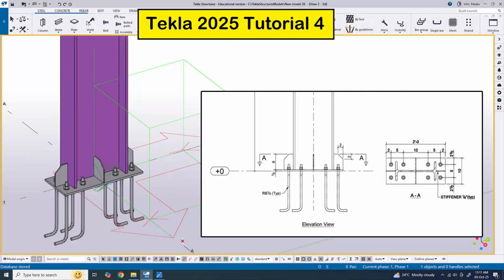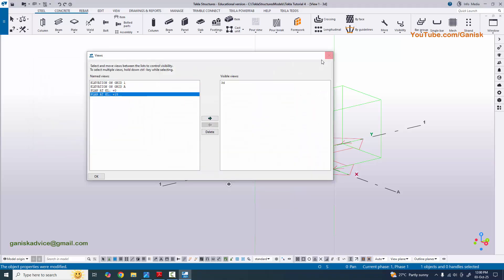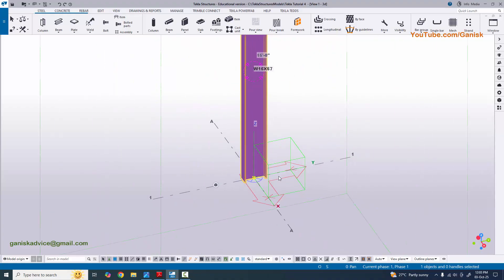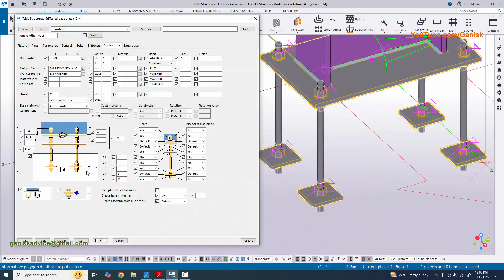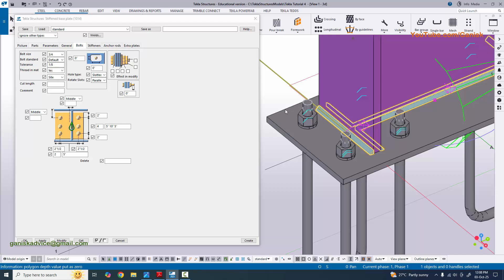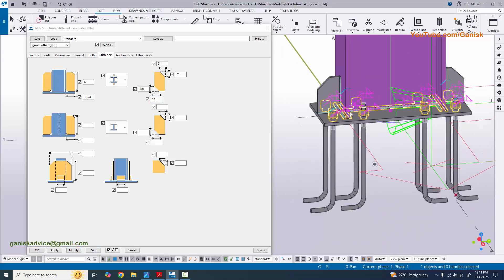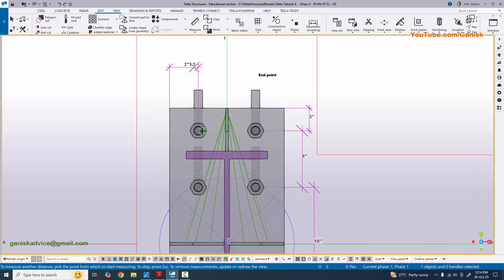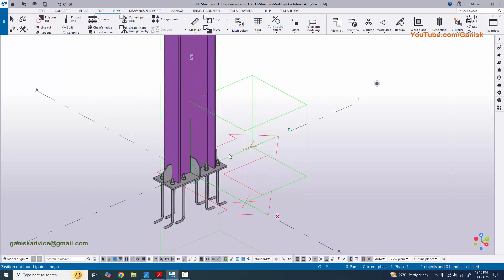Tekla 2025 Tutorial 4 | Create Baseplate with Example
Tekla 2025 Tutorial 4 | Create Baseplate with Example  @GaniSk

tekla structures,
BIM,
Tekla,
tekla tutorial,
tekla software,
fabrication drawings,
tekla 2025,
Tekla Grids,
Tekla Views,
tekla structure 2025,
tekla 2024,
Tekla Structures 2024,
steel structure drafting,
tekla modeling tips,
tekla detailing tutorial,
tekla modelling training,
tekla modelling,
tekla drawing editing,
tekla single part drawing tutorial,
tekla software tutorial,
tekla detailing,
tekla detailing tutorial,
steel detailing,
tekla structures tutorial,
steel drawing,
gani sk,
shop drawings,
steel fabrication,
fabrication,
drafting,
steel structures drawings,
steel structures,
steel building drawings,
steel structure drawings,
detailing,
steel drawings,
single part drawing,
drawings,
steel